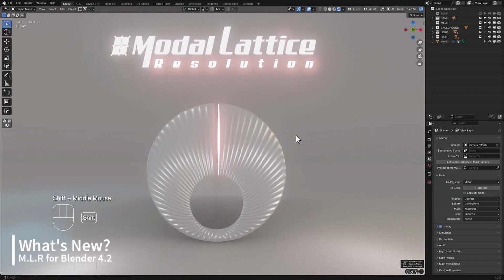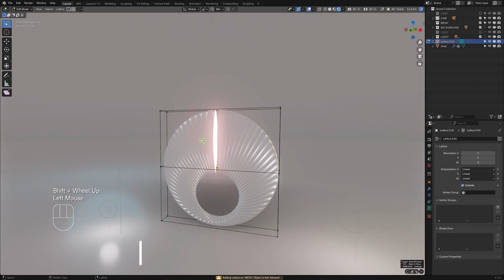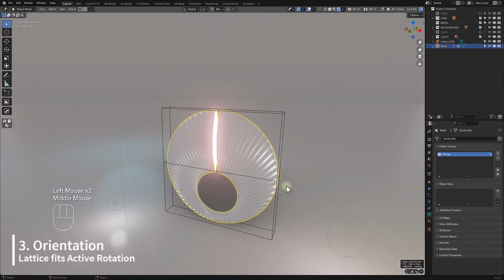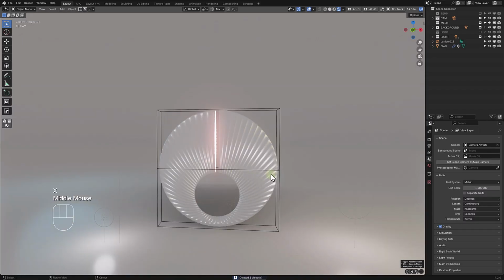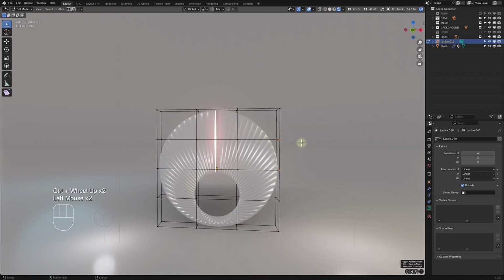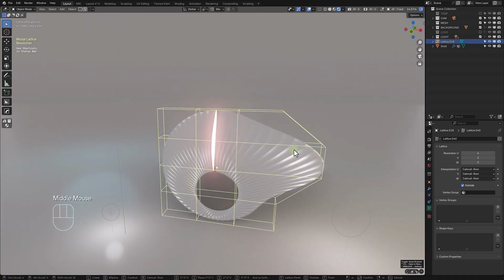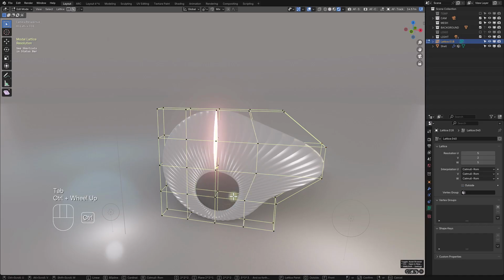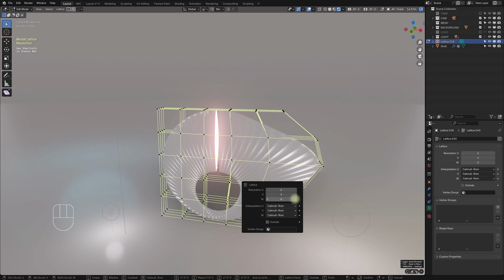New Modal Lattice Resolution - Blender 4.2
Little demo showing changes of this Version for Blender 4.2:

1) One Shortcut to Create or Tweak Lattice parameters
2) Shortcuts Stored in Status Bar
3) Lattice fits Active Object Orientation